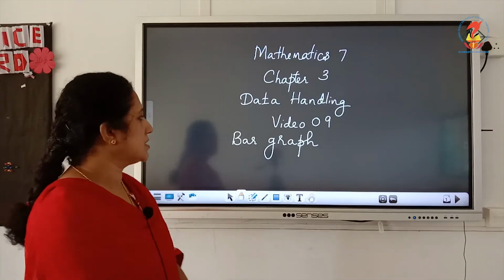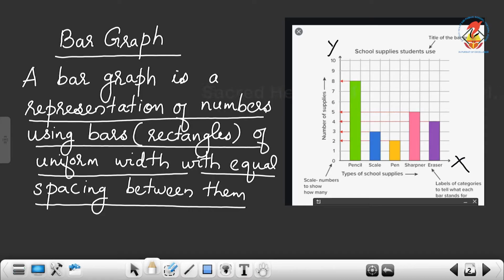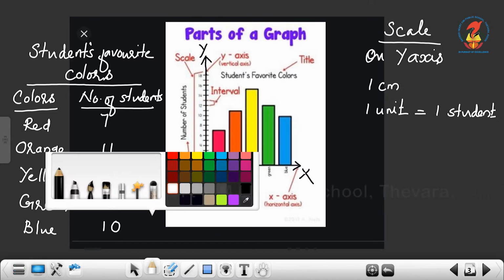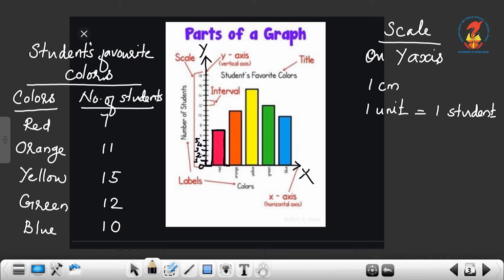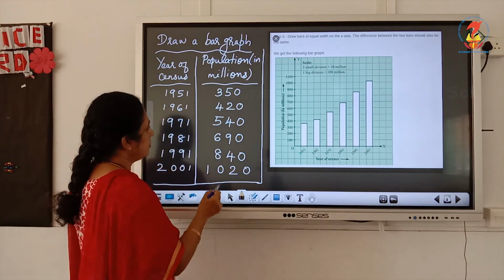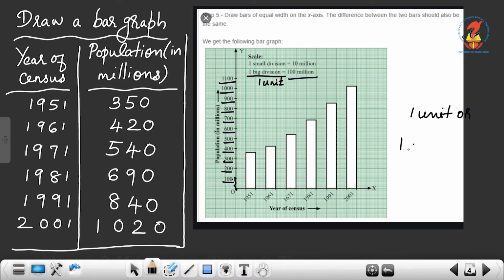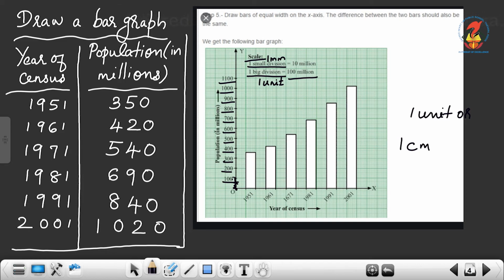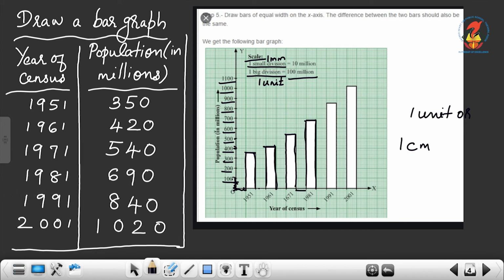Maths07 Chapter 03 Data Handling Video 09 Bar Graph